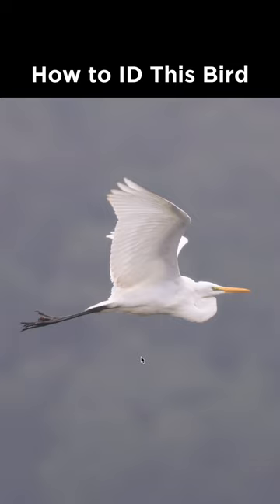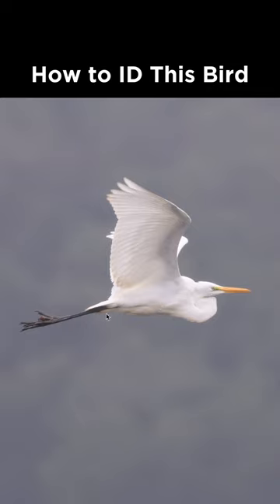Can you identify this bird in flight?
Great Egret identification example